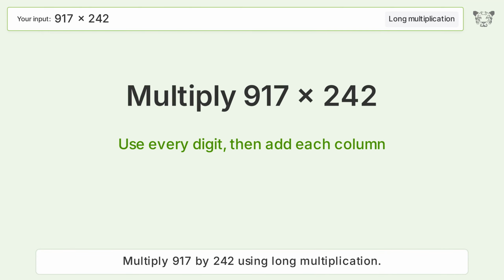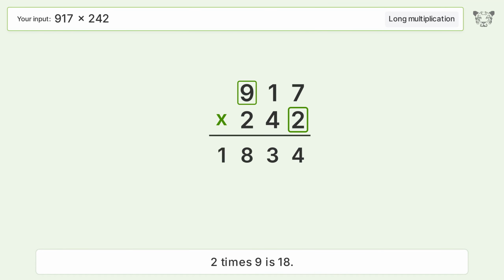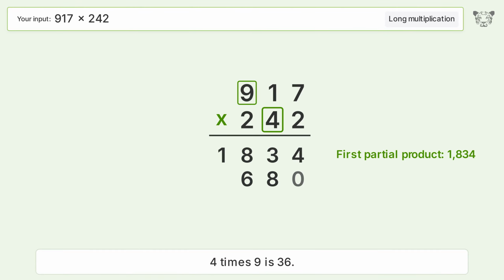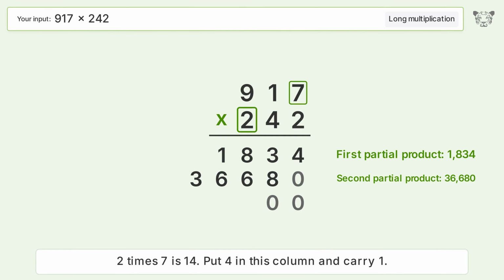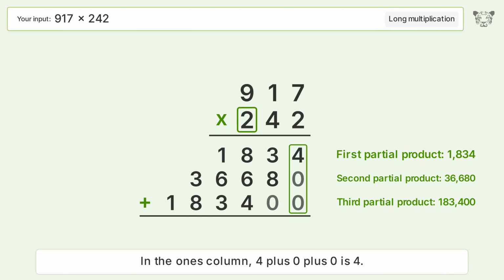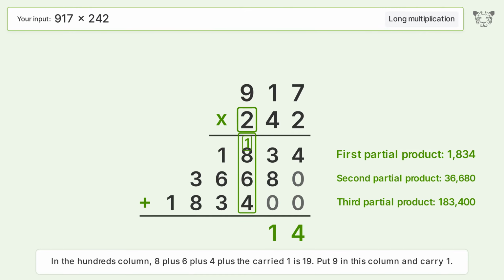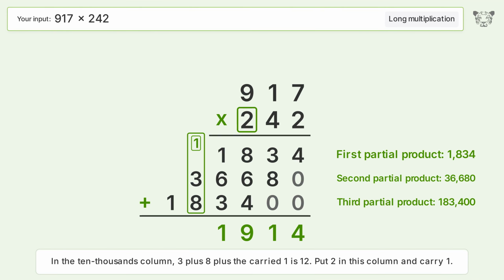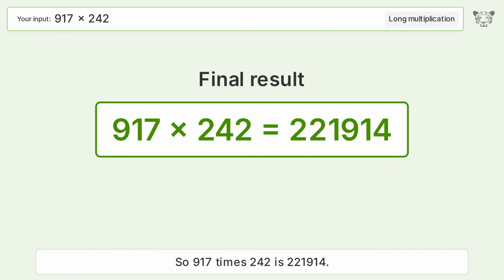917 x 242 Long Multiplication - Step-by-Step